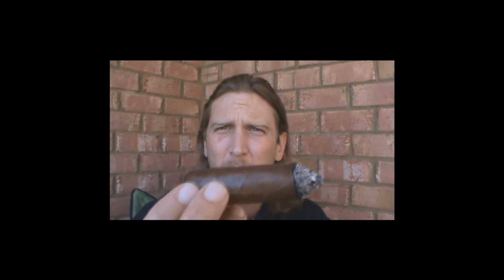CAO Concert Series (Stage)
This is the edited form of the CAO Concert Stage, the first time I posted this video it was too long...it was 34:44 som 19:44 over the 15:00 limit

This stick is from the CAO Concert Series and is named the Stage. Measuring 5.5x60 it is a mild/medium Nicaraguan & Honduran filler. Connecticut Broadlaef binder, and Ecuadorian Habano Rosado wrapper. Priced from $7.50-$8.99 per stick I believe it is well worth it.

Contains Q&A as well as a few jokes...if you have the time, enjoy